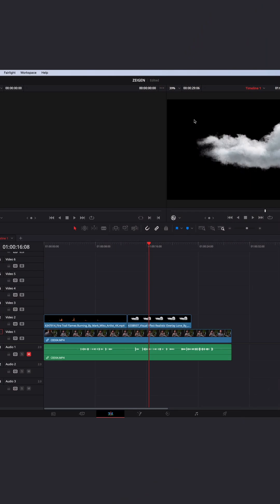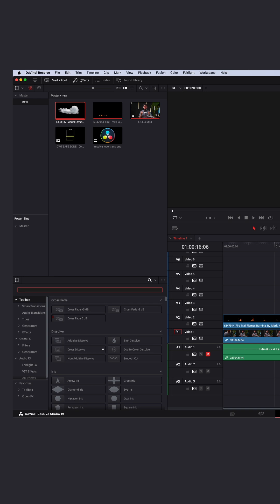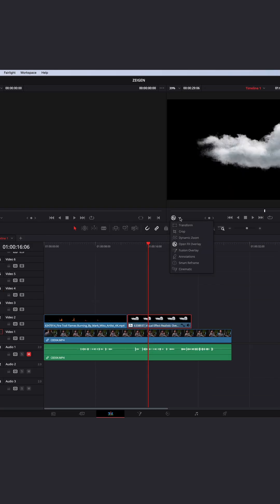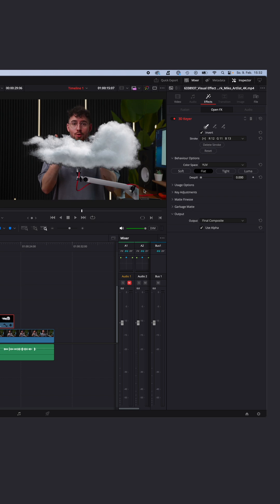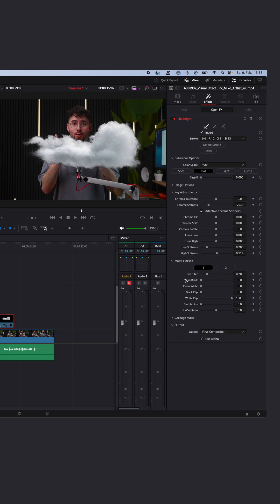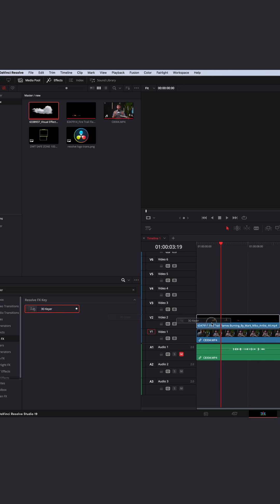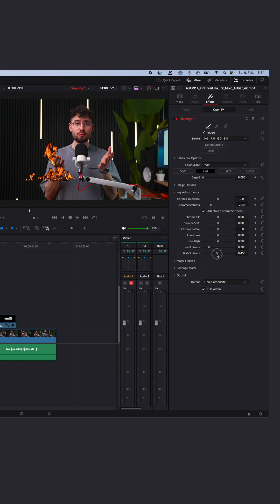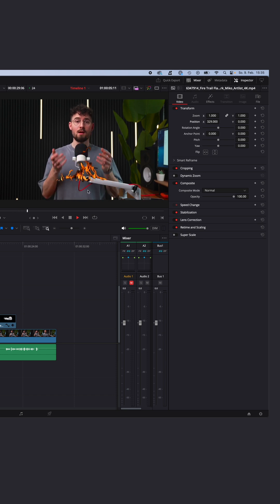Remove Black Background in Davinci Resolve